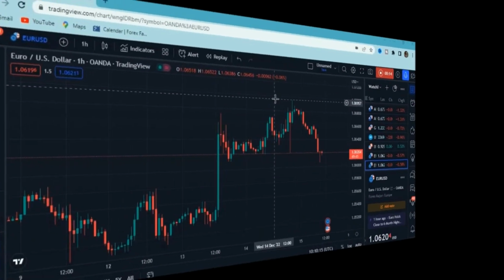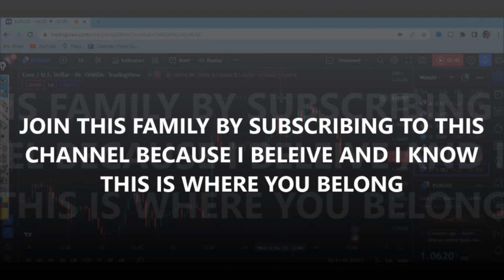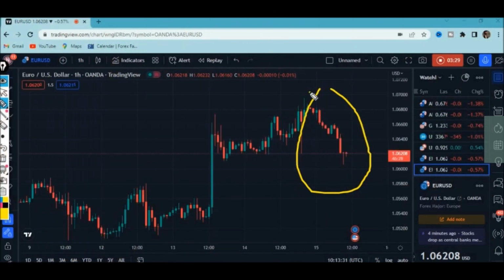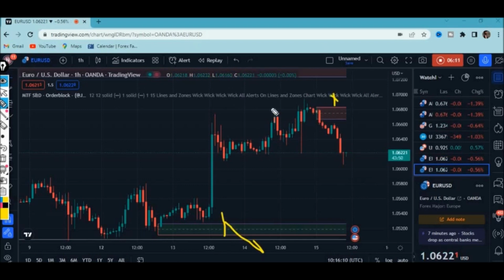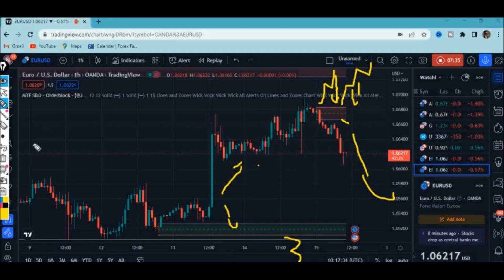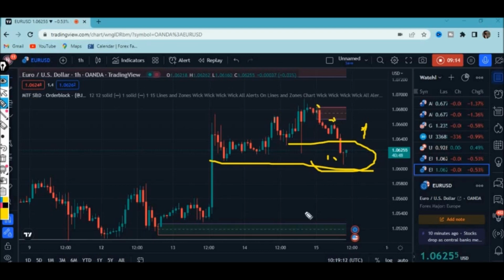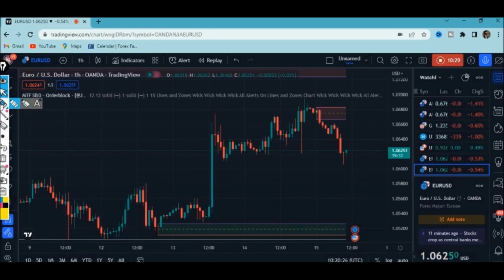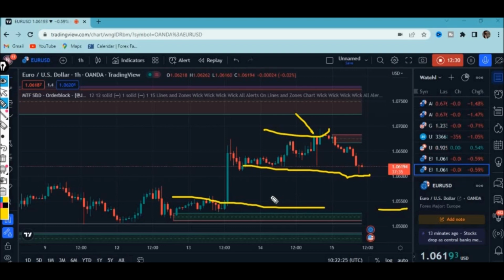Try This Supply and Demand Plus Order Block Indicator That is Never Wrong.Forex Trading Strategy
This supply and demand plus Order block is actually the easiest strategy I have EVER seen.Why? When you see order block on Supply and demand zone this will help know a valid order block and an invalid order block.

NEW Smart Money Concept Indicator Expo That Is Never Wrong.Better Than Lux Algo Smart Money Concepts
Watch Out This Lux Algo Smart Money Concept Indicator SERIOUS PROBLEM That No One Is Talking About.
How I Made $100 In Minutes Using ICT Smart Money Concept Expo Indicator.Live ICT Trading STRATEGY.

I Found The Importance of Waiting For Candlestick Closure That Helped Me Make Money In forex.

I Found The Best Extreme Trend Reversal Points Indicator In Tradingview That Works Magic For Forex.